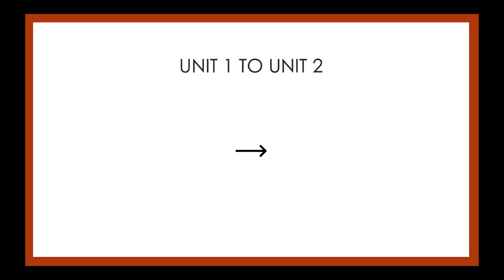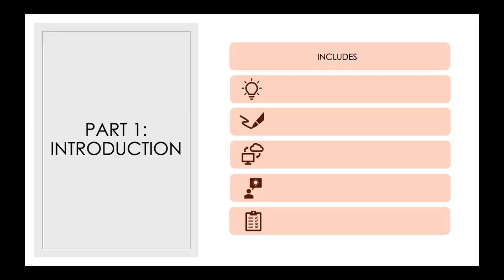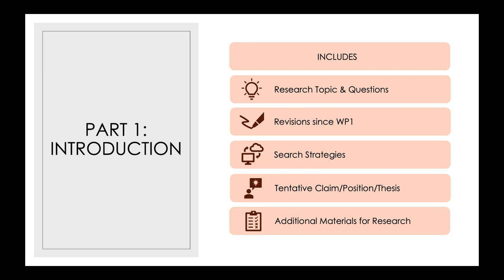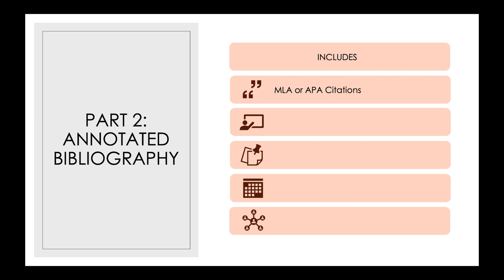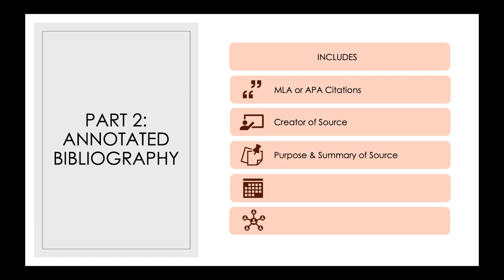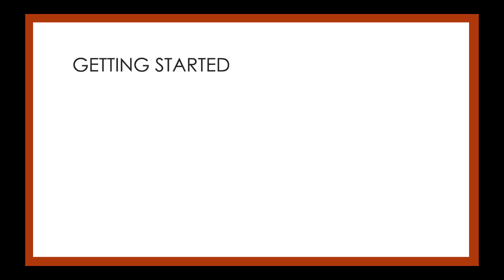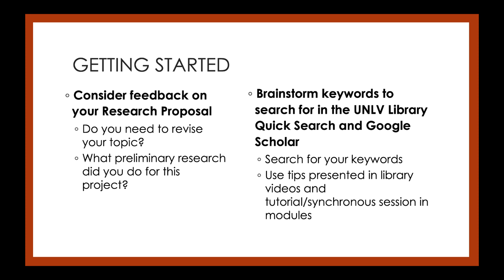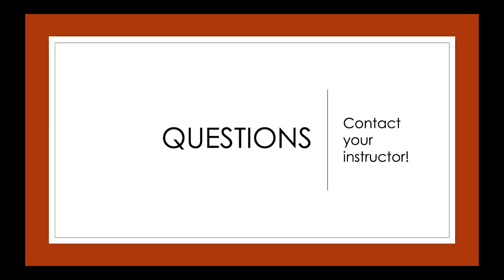Writing Project #2 Introduction ENG 102